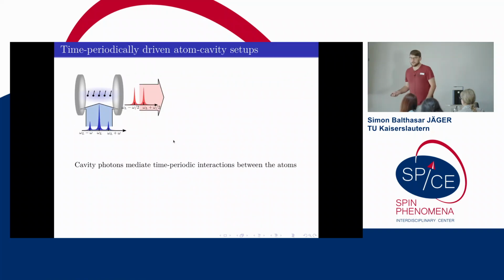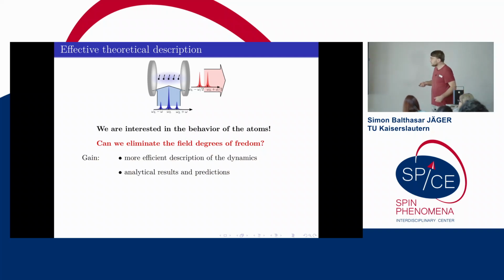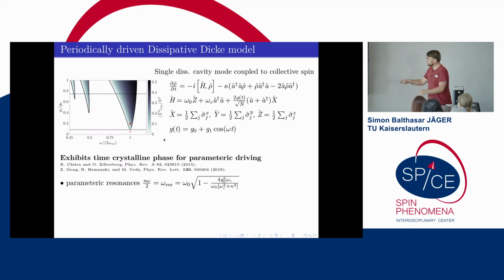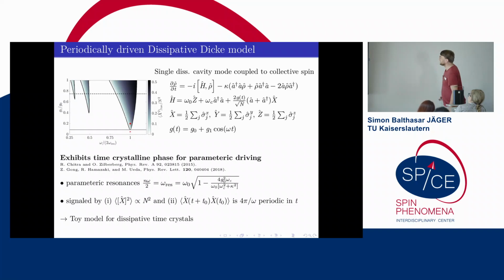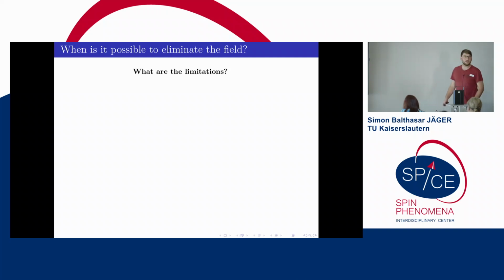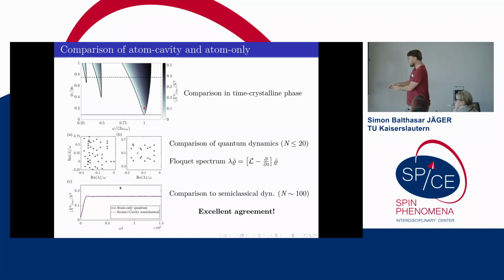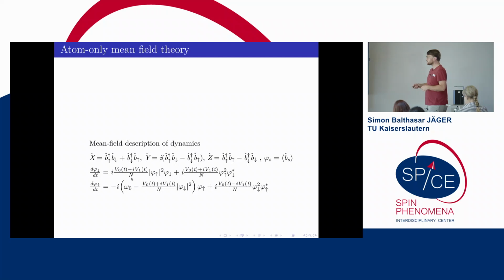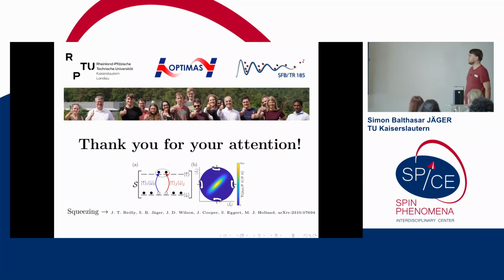Talks - Workshop-School on Quantum Spinoptics 2024 - Simon Balthasar JÄGER, TU Kaiserslautern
Dissipative Dicke time crystals: an atoms' point of view